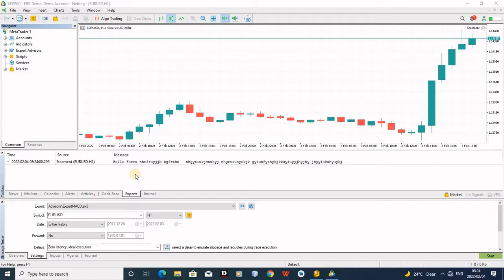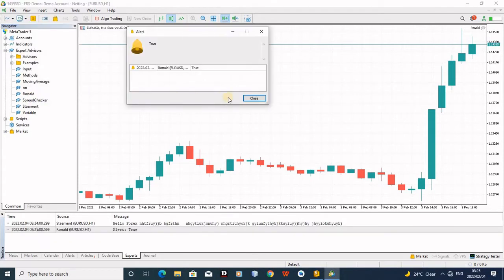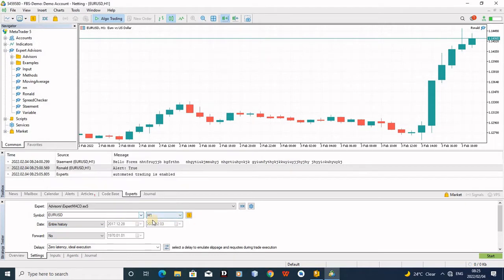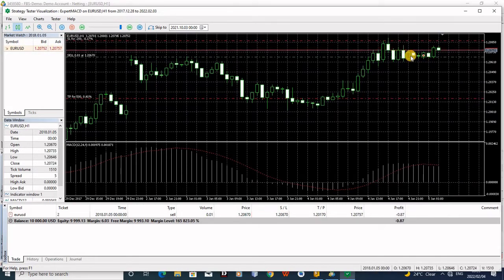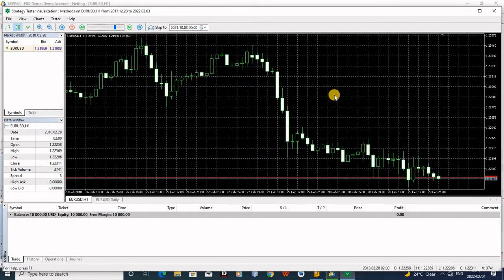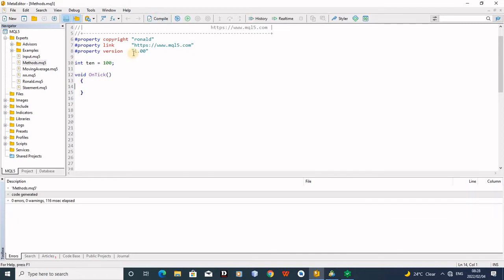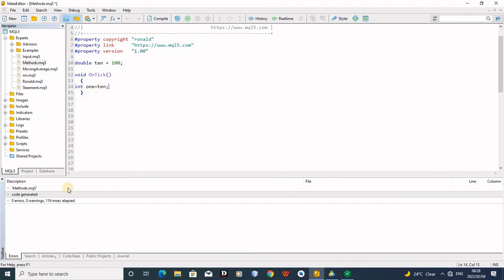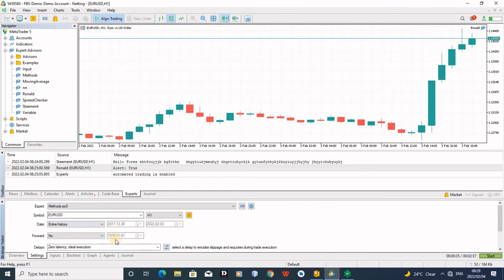Check if your Robot EA MT5 MT5 MQL5 MQL4 is working properly